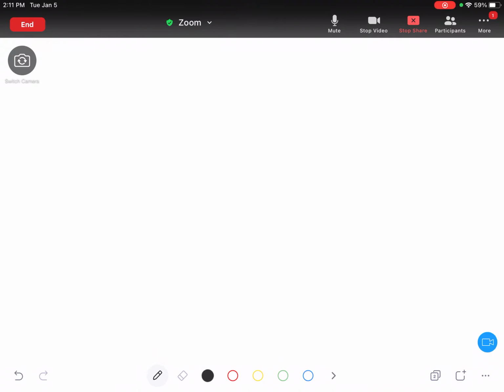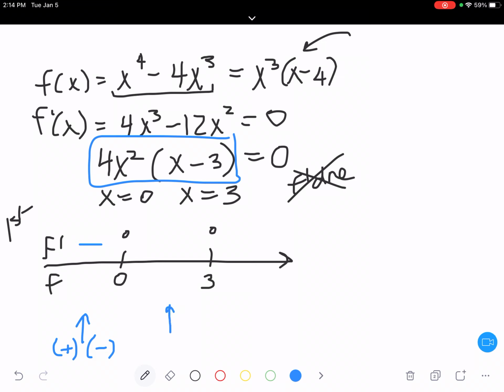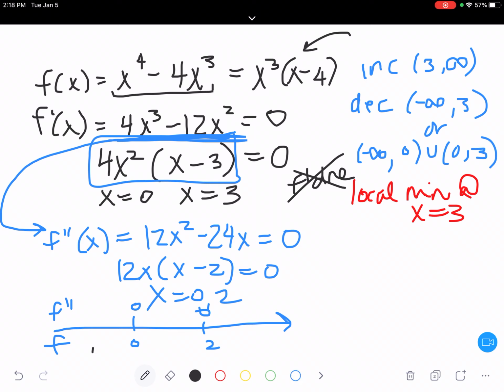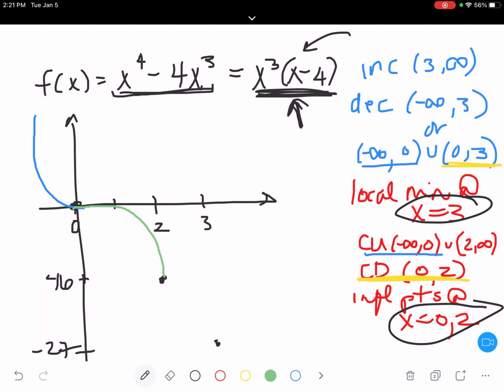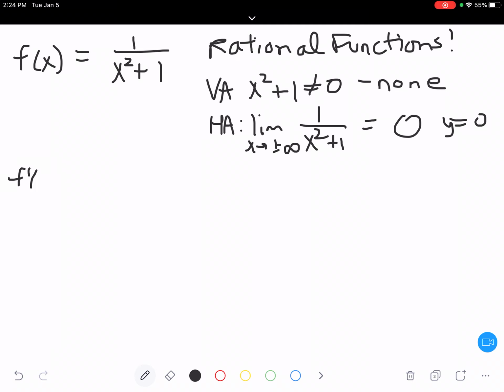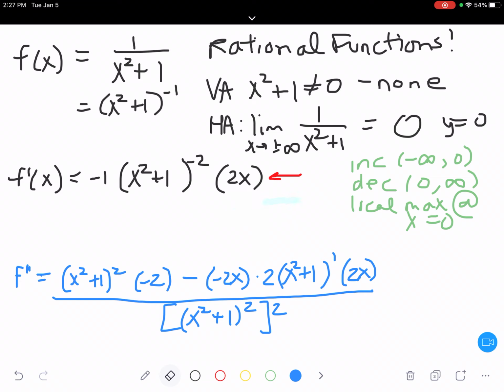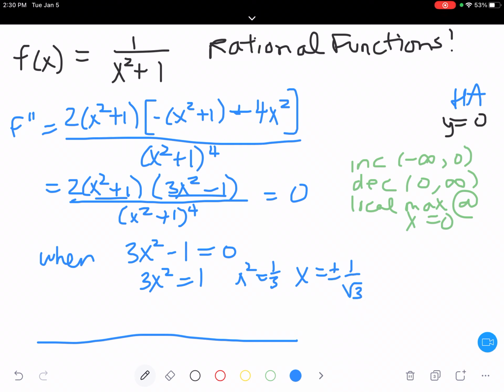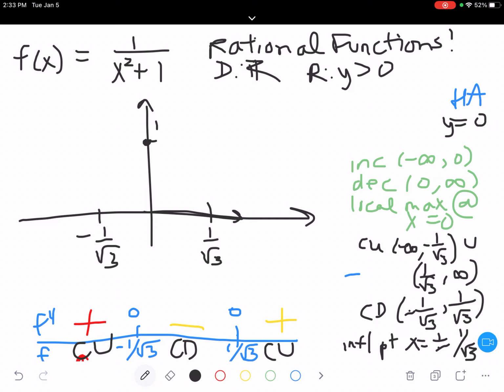Using info about f’ and f” to graph f